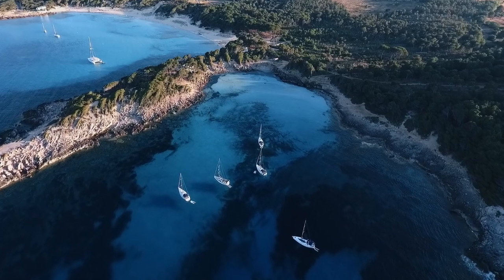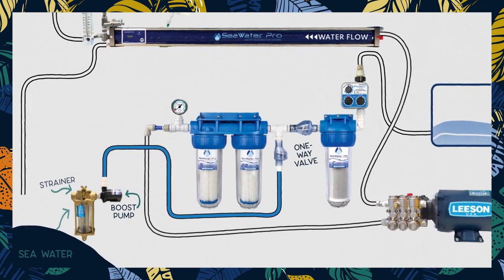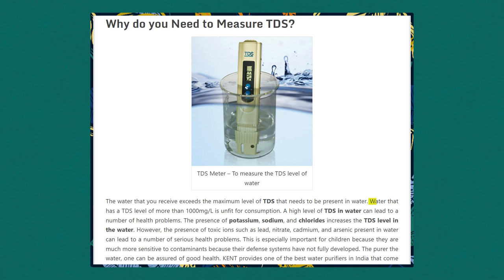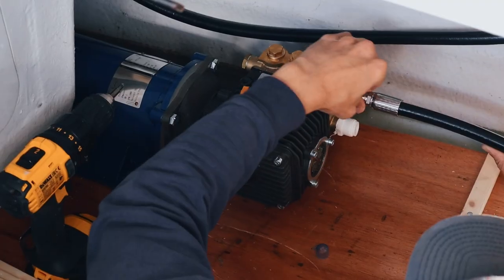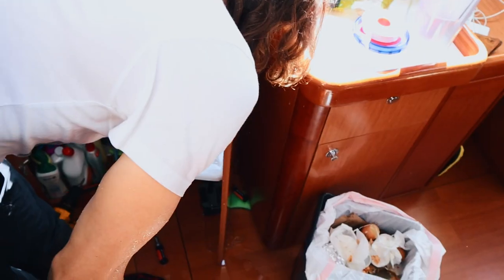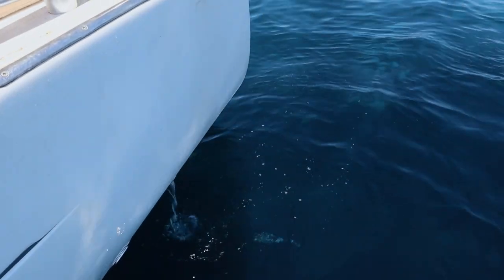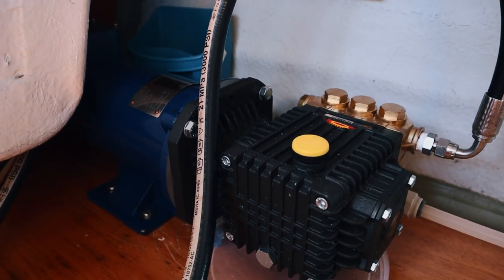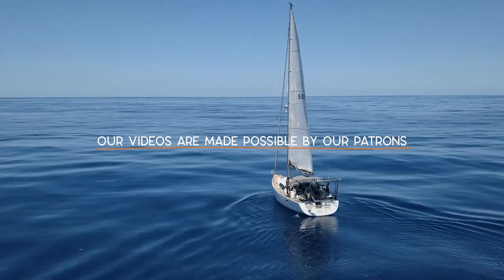How to make Water on a Sailboat (and how to Build your own Watermaker) - 4 years later review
💧 Interested in getting a SeaWater Pro DIY watermaker kit for your own boat? Check them out here!

** LINKS 🖇**